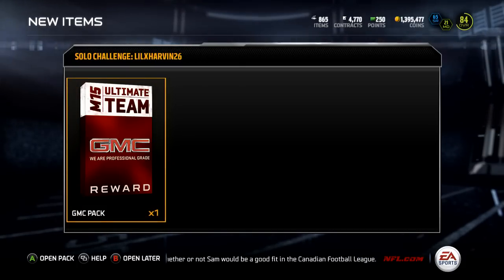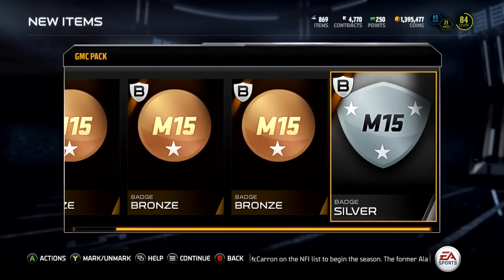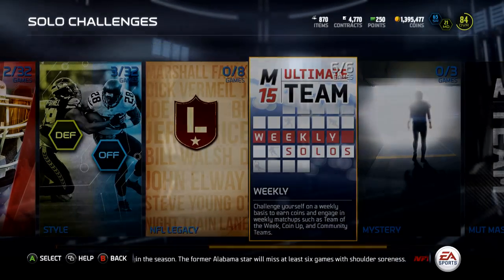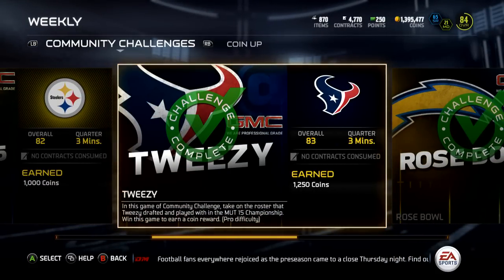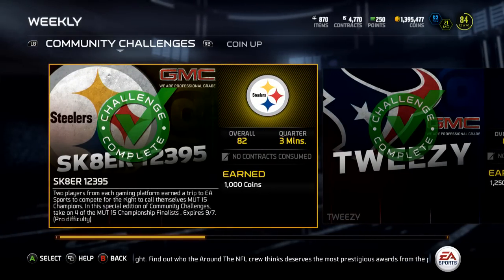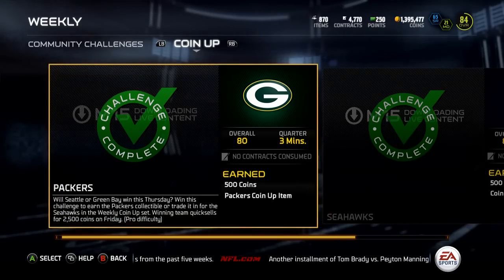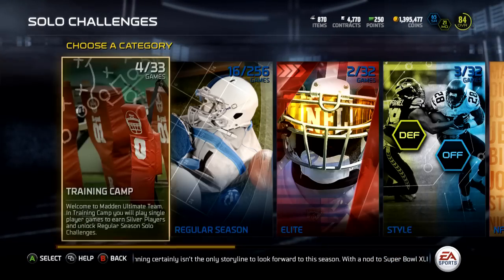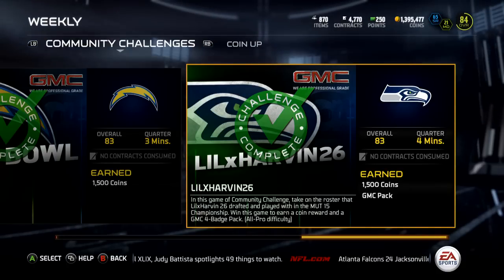Madden 15 Ultimate Team - Episode 19 - New Community Solo Challenges